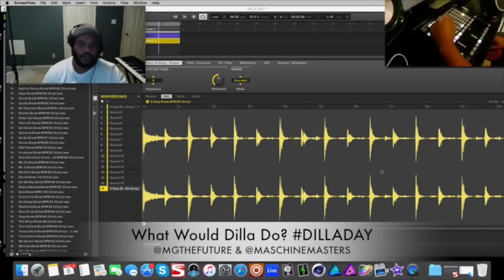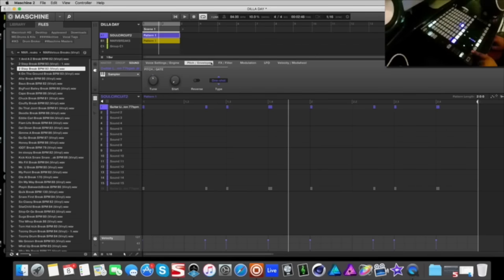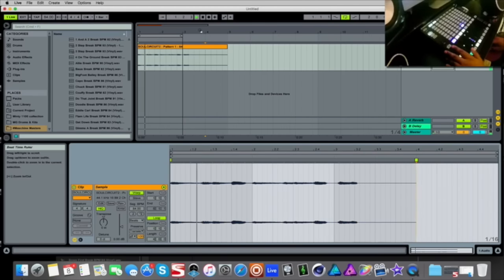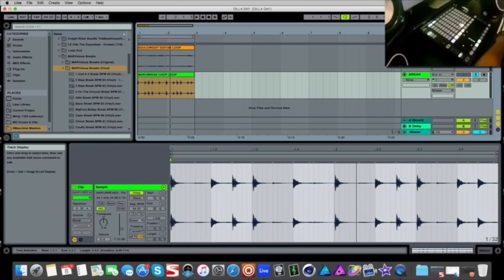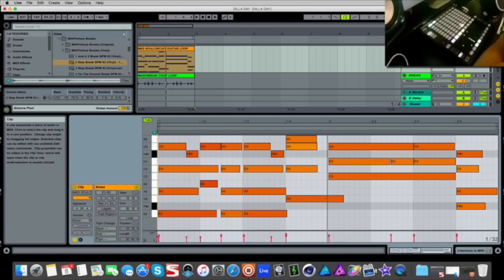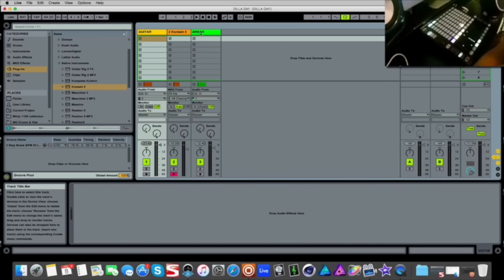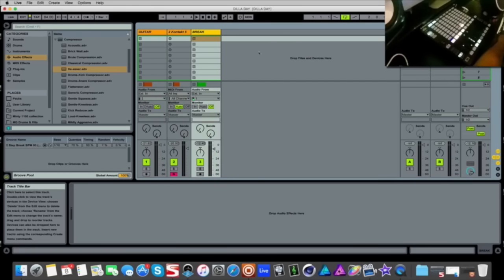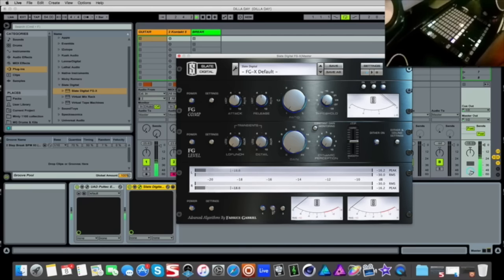What Would Dilla Do? J Dilla Beat Making Techniques Using Maschine x Ableton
J Dilla is known as one of the most influential music producers within the Hip Hop culture. In this Dilla Day inspired video MGtheFuture will dive into techniques used by Jay Dee such as:

- Chopping up Guitar Riff from "Soul Circuit Vol. 2"
- Chopping up drum break from "Marvelous Breaks"
- Using "Link" feature to sync Maschine to Ableton Live
- Dragging Audio Tracks from Maschine to Ableton
​- Setting up Groove Pool from analyzing original break
- Converting Audio to Midi via Ableton
- Using "KING" Vst for Bass Instrument
- Setting up Side Chain compression (dilla style) on bass and sample​
- Then after thoughts and simple mix touches.

This tutorial video is demonstrated in Ableton Live and Maschine but can be accomplished on any sampling equipment with these features. For more tips, tricks and tutorials join us at Maschinemasters.com

Follow MGTheFuture

Maschine Masters is an online music production community focusing on sharing knowledge to up and coming producers using modern day software and hardware instruments. Our members can learn through detailed video tutorial courses on Maschine, MPC, MPC Touch, MPC Live, MPC X, Ableton and FL Studio. We also provide high quality sound kits to help take your beats to the next level. Why hesitate? Become a Maschine Masters today!